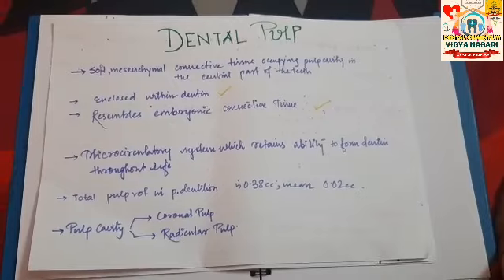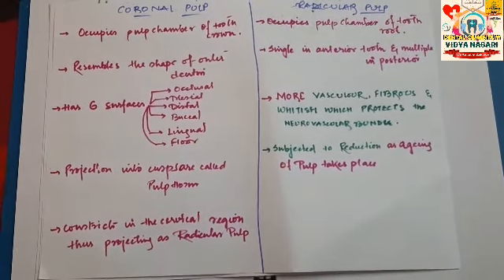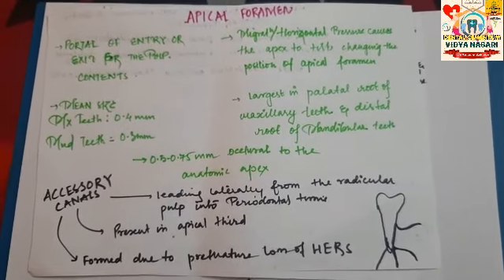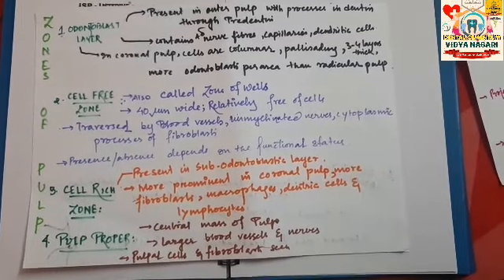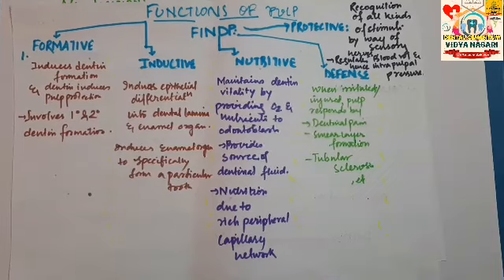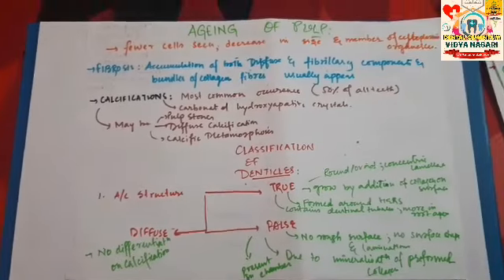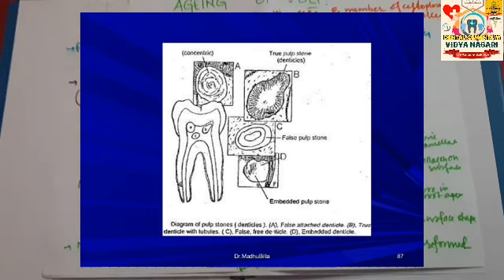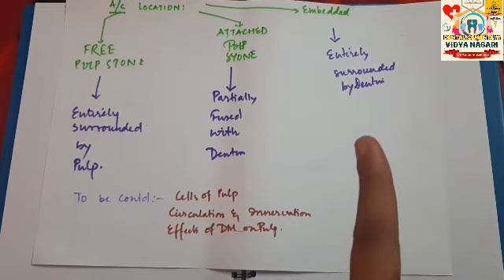Dental Pulp | Dental Anatomy & Oral Histology PART-1 | Dental Cementum | Rishali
A vital tissue of the tooth,pulp  is considered to be the most important tissue of the tooth..in this video,the anatomy,importance,functions,zones and ageing of pulp is described.

To crack

Now in a new cover
Class 9 to class 12
|| SCIENCE ||
|| ARTS ||
|| DENTAL ||
|| HOMEOPATHY ||
|| NURSING ||
|| ENGINEERING ||
|| AYURVEDA ||
|| VETERINARY ||
|| AYURVEDA ||

Brainstorming Physics

College darshan

Vet's WORLD

Dental Cementum

Homeo Sapiens

 Ayurveda knowledge of life

BIOLOGY NCERT TIP OF TONGUE

Click to maths

Nurse Diaries

GATE MENTOR

Treasures in Arts

Chemistry concepts